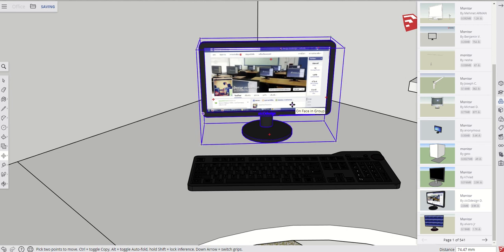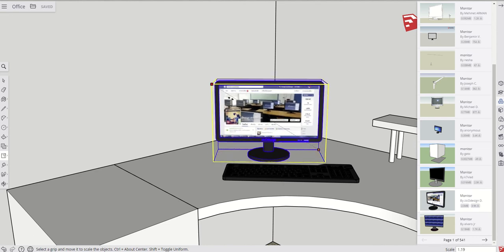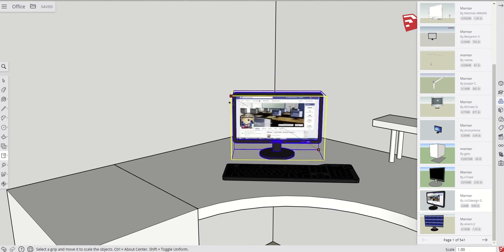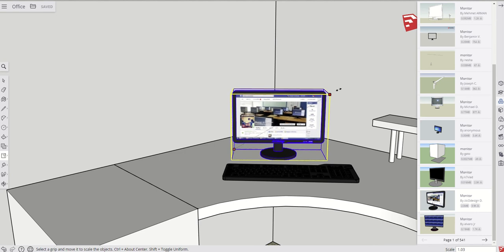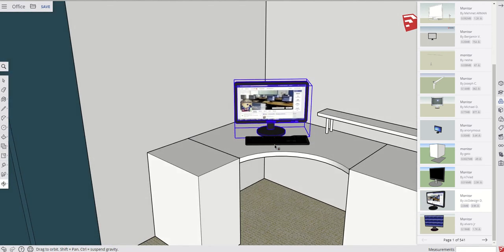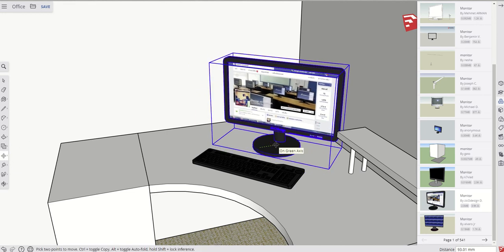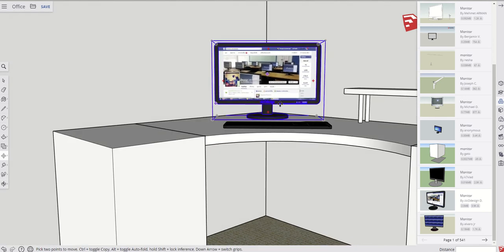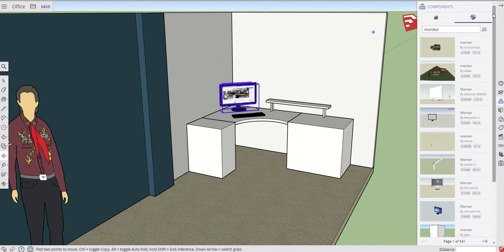21 3D Warehouse pt 5